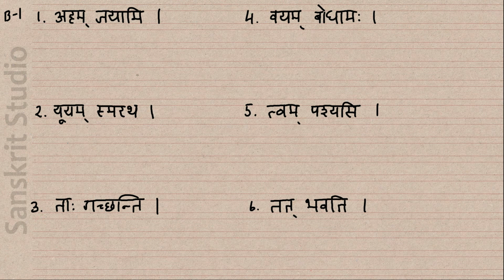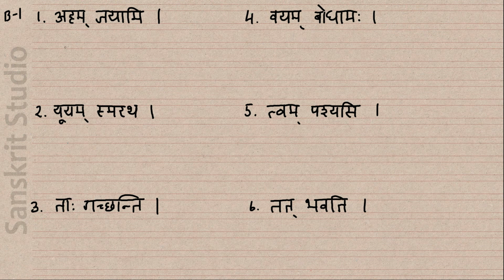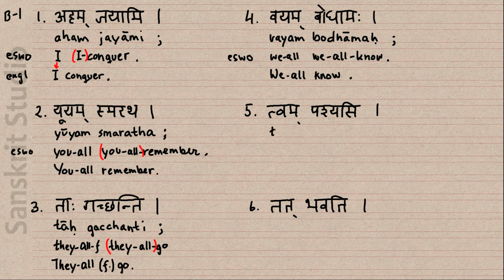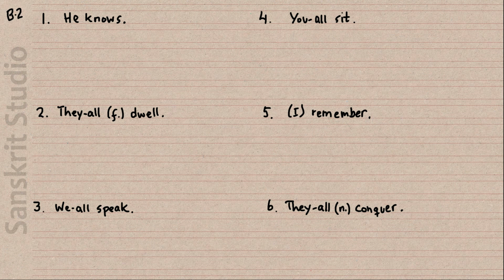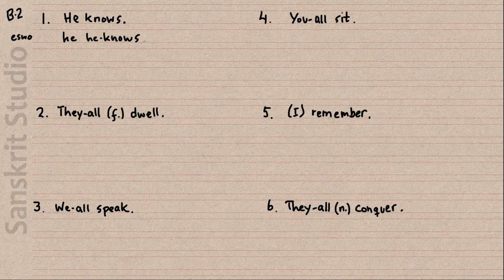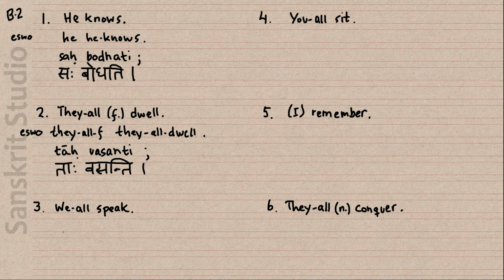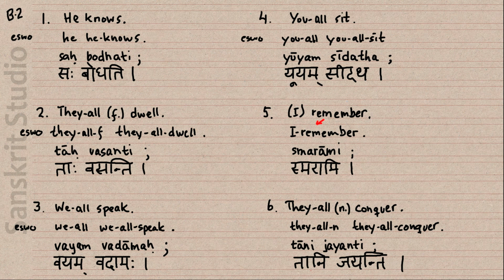Learn Sanskrit—Lesson 5-E2: More Translation Exercises, to/from English (Answers/Solutions/Key)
This is the second exercise video for Lesson 5. In this "E2" video I am translating sentences using words and grammar that have been mentioned in ANY of the previous lessons.

So this "E2" video then may be thought of as an "accumulated" exercise, and thus being somewhat more demanding than the "E1" exercise (which contained only shorter sentences, and only covered the vocabulary in this specific lesson).

This exercise video contains two sheets of exercises, named B-1 and B-2. On the first sheet (B-1) I am translating six sentences from Sanskrit (Devanagari) to English, using roman transliteration and "eswo" ("English with Sanskrit word order") as intermediate steps.

On the second sheet (B-2) I am translating six sentences from English to Sanskrit (Devanagari), using "eswo" ("English with Sanskrit word order") and roman transliteration as intermediate steps.